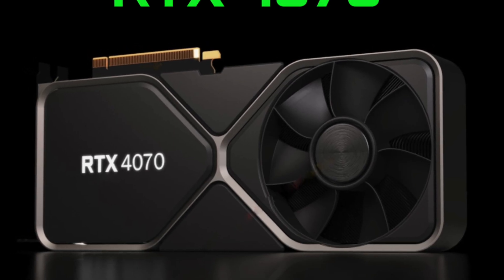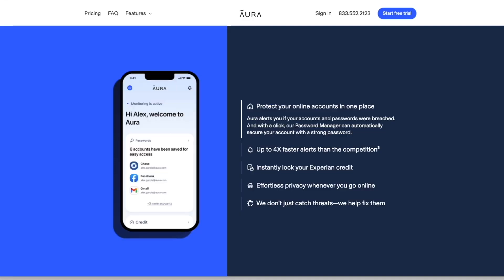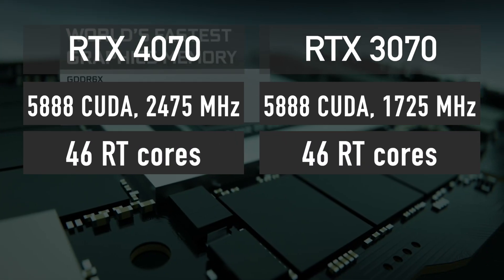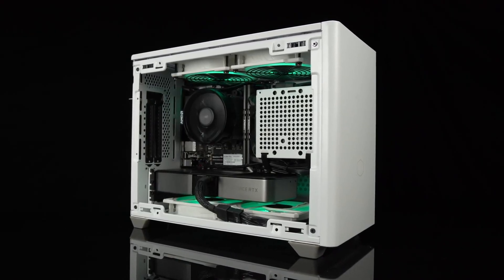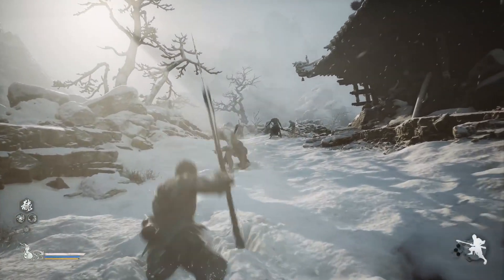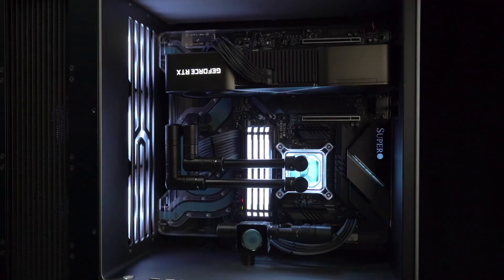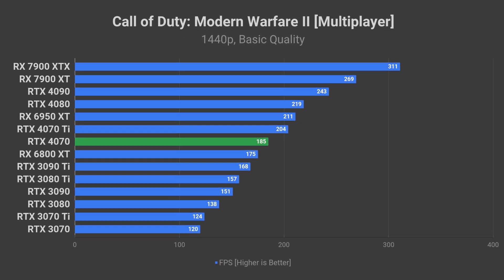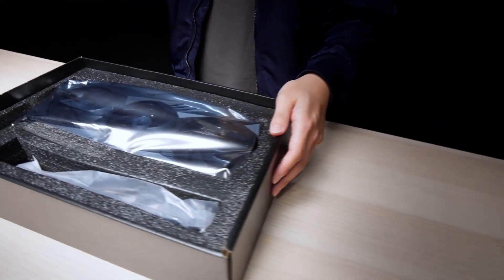The WORST FAIL of 2023 in the making 👉 RTX 4070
In this video, I will tell you everything about the upcoming NVIDIA GeForce RTX 4070 graphics card based on AD104 GPU including its specs, 4K and 1440p performance in games, exact release date, and price.

Timestamps:
0:00 - Intro
0:41 - Sponsor
1:53 - Specs
3:04 - Performance
5:58 - Release Date
6:42 - Price
10:08 - Final thoughts